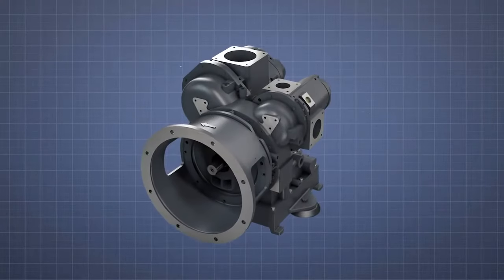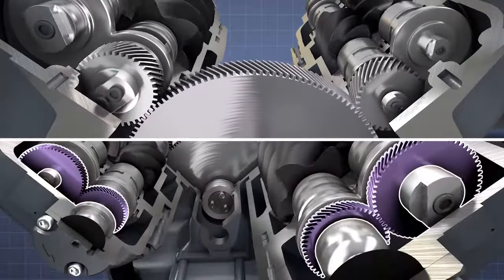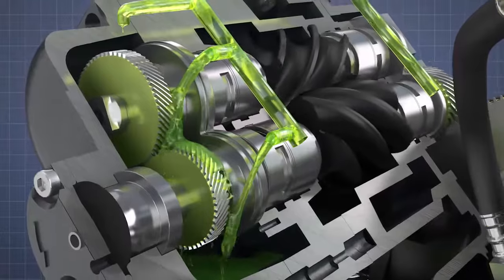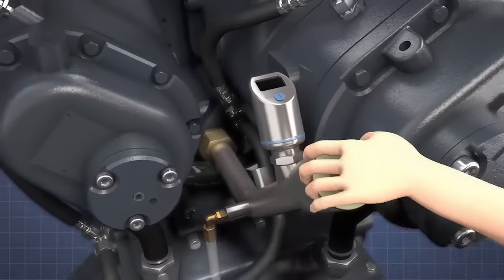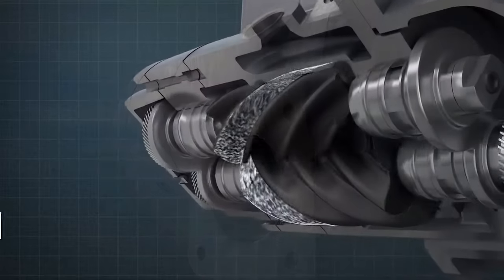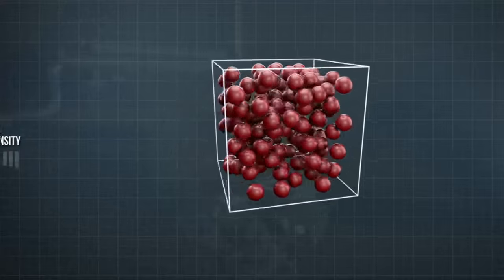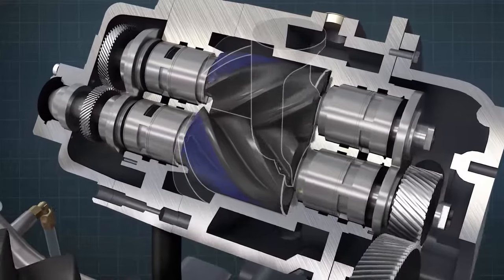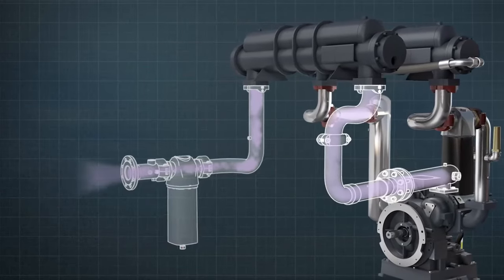Oil free compressor D series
100% Oil-free compressors by Gardner Denver are an ideal solution for the most demanding applications, supplying the highest air quality. Don't risk your product contamination, learn more about the oil-free technology.